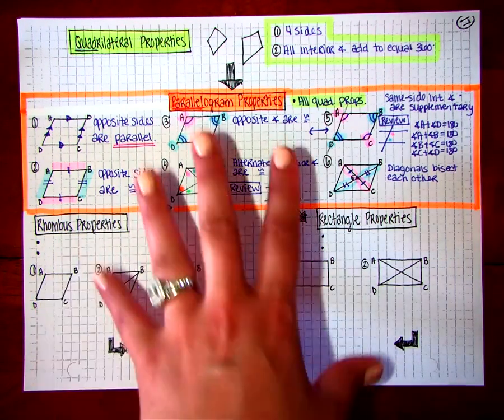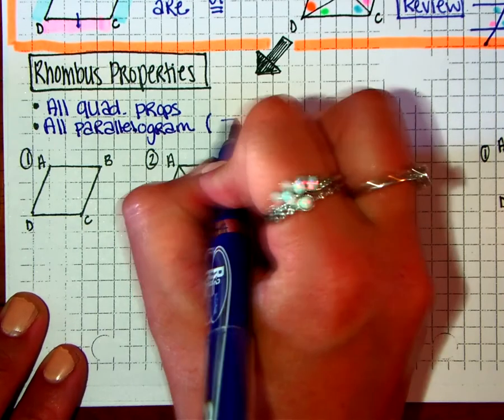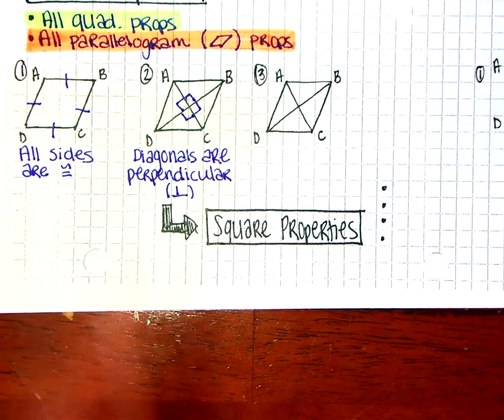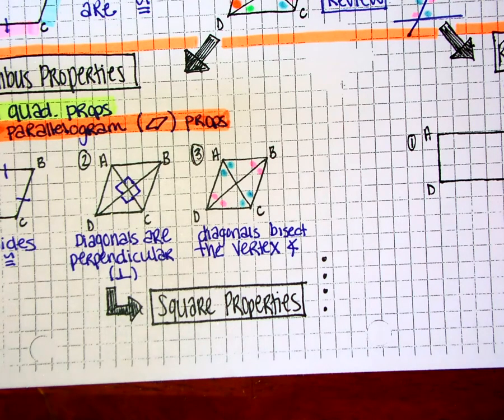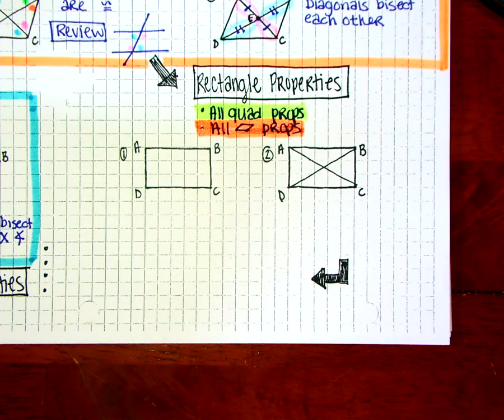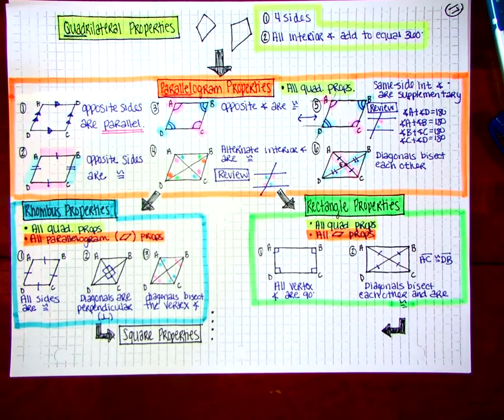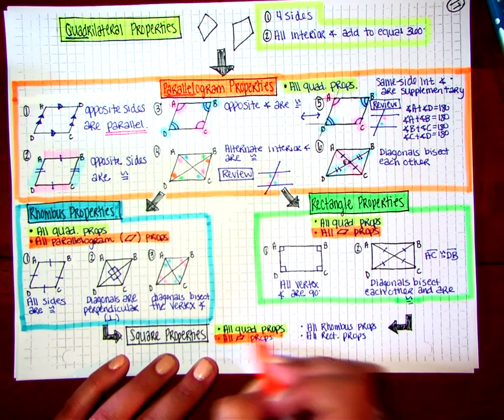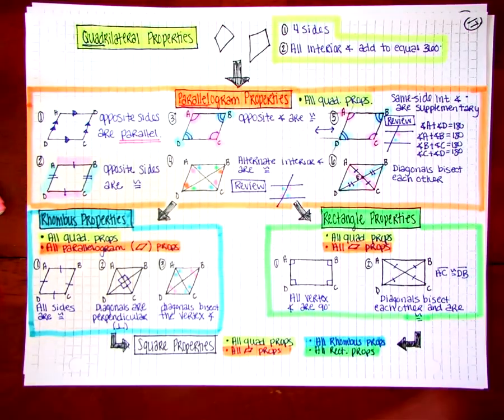Quadrilateral Flow Chart Part 2 of 3